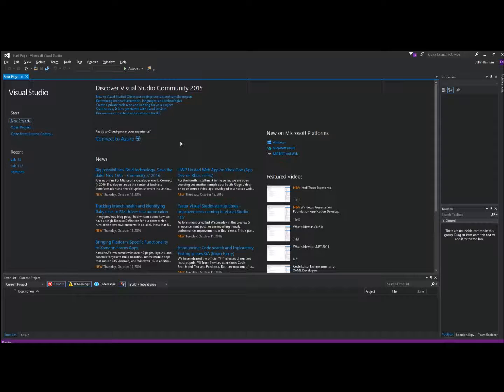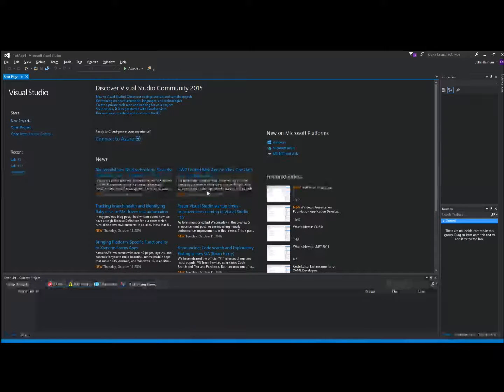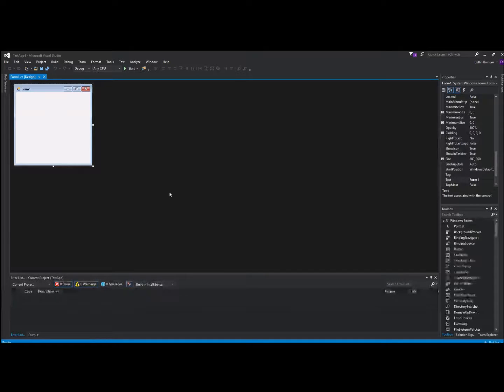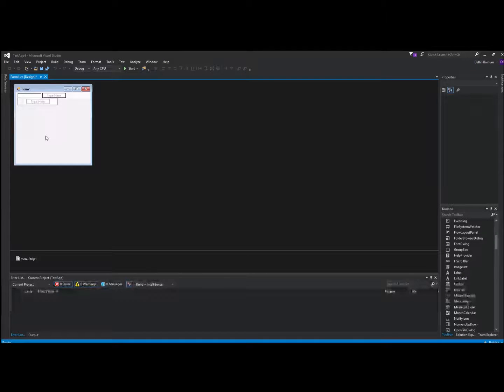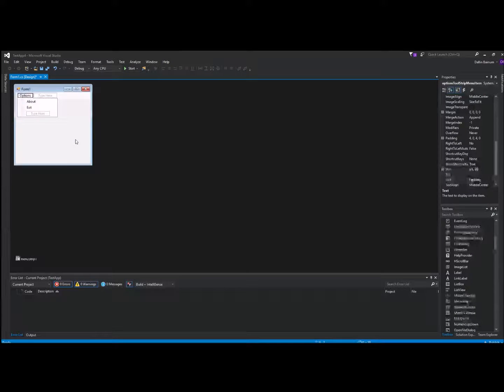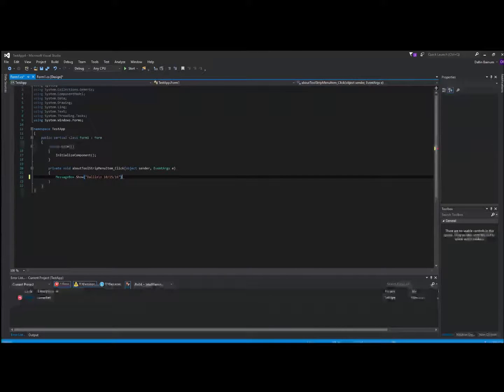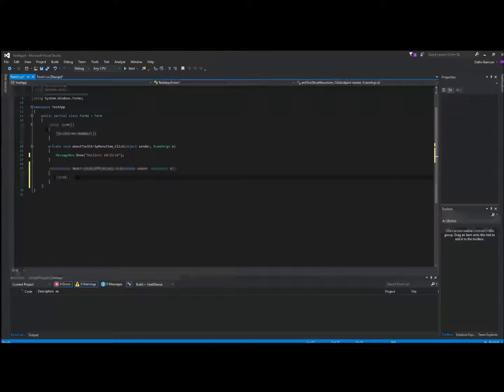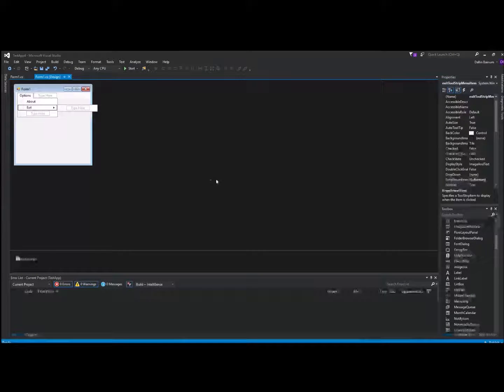Adding a Menustrip to a Form Application in Microsoft Visual Studio 2015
UVU INFO 1120
Assignment 4
10/16/2016